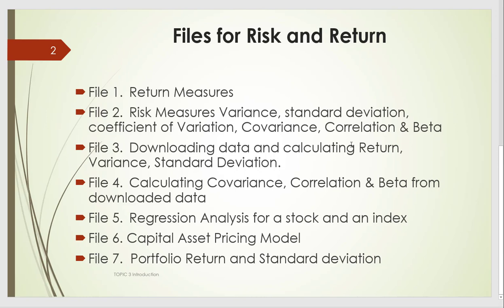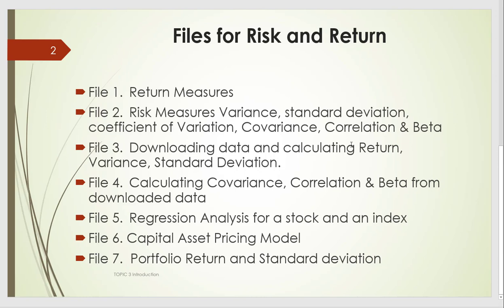Topic 3 Introduction to risk and return